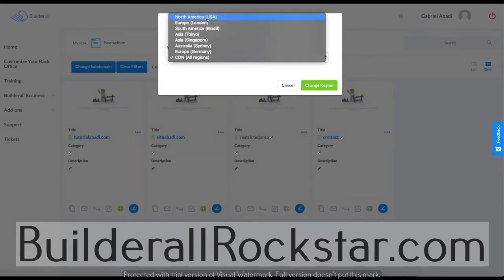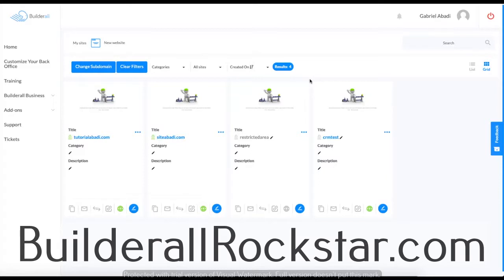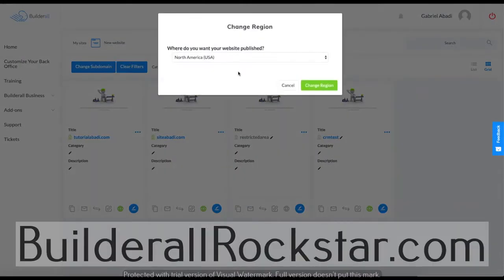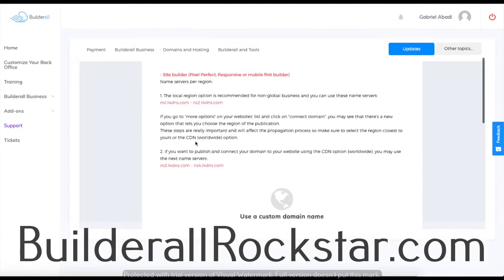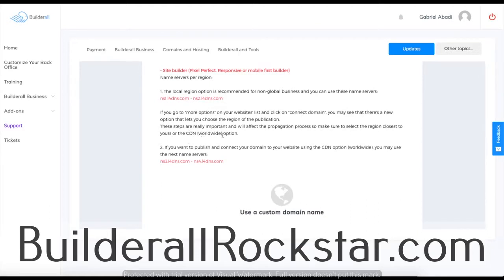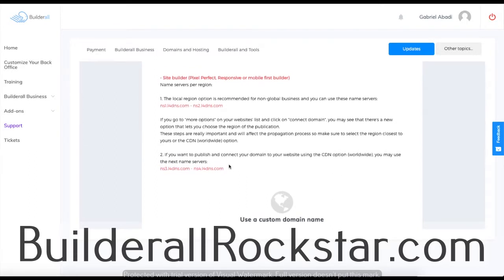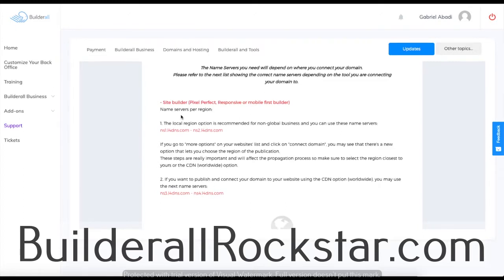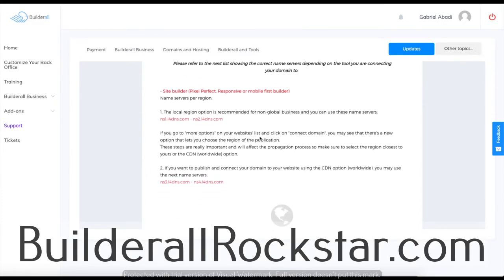Builderall Rockstar - How to set your domain’s name servers